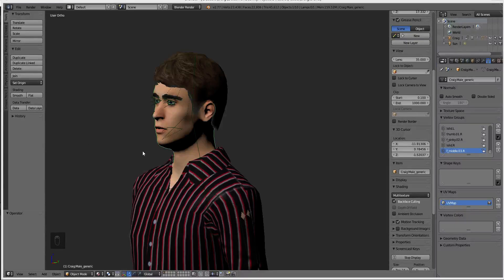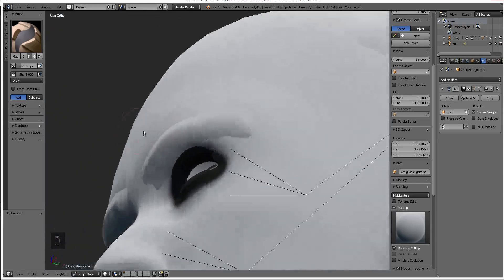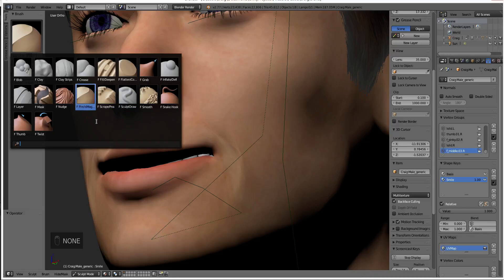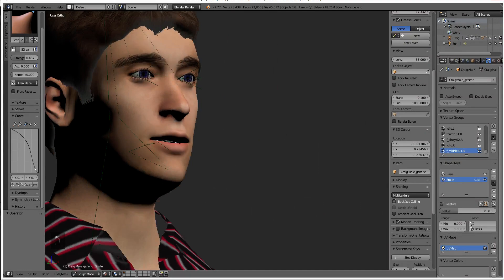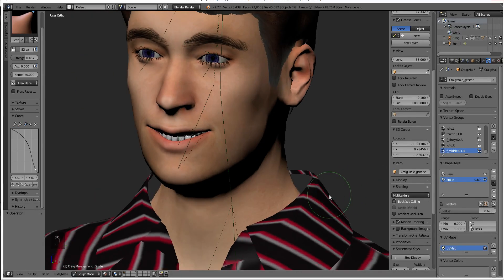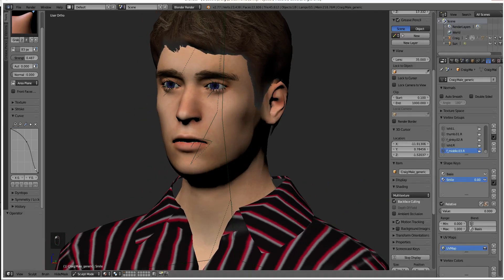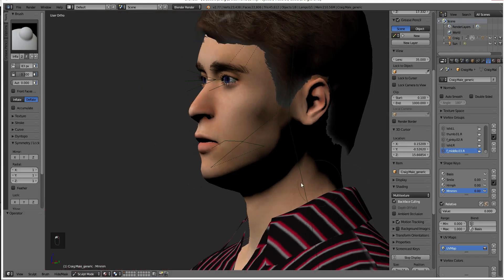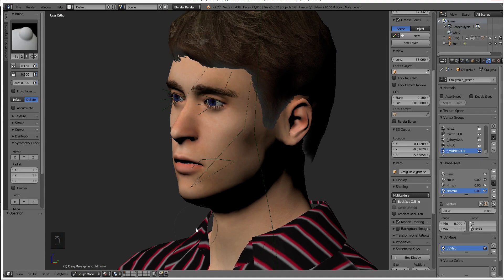Realistic VR Characters: Sculpting Expressions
Here is an easy way to sculpt expressions onto characters. I prefer this to bone animations because it makes every character unique, but there are some drawbacks.

In this video I cover:

1) How to sculpt shapekeys
2) How to use the mask brush
3) How to make the mask brush visible when its invisible (hide the armature modifier, turn off materials)
4) How to mumble into the mic for half an hour.